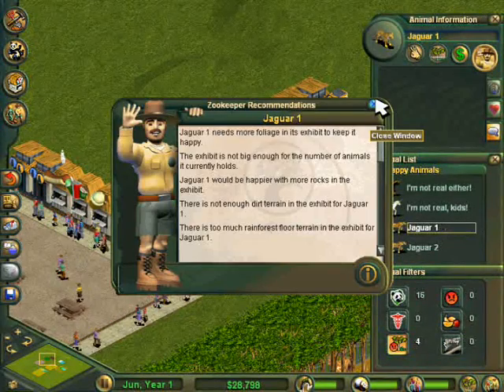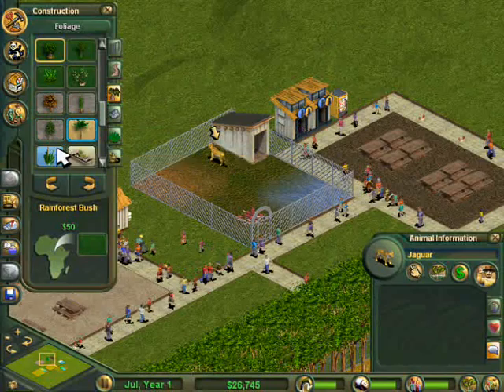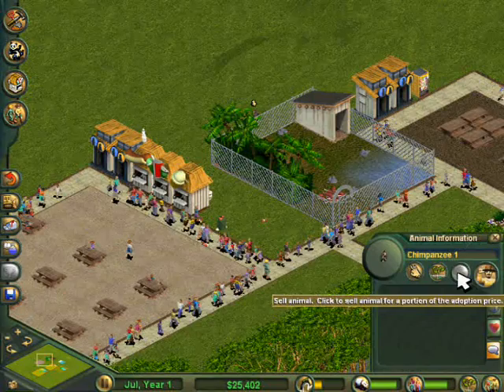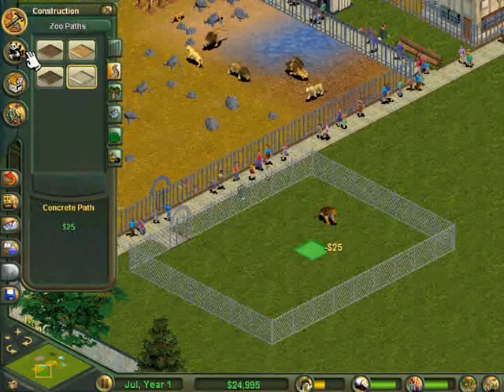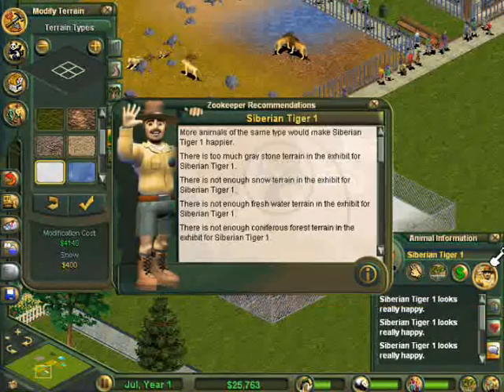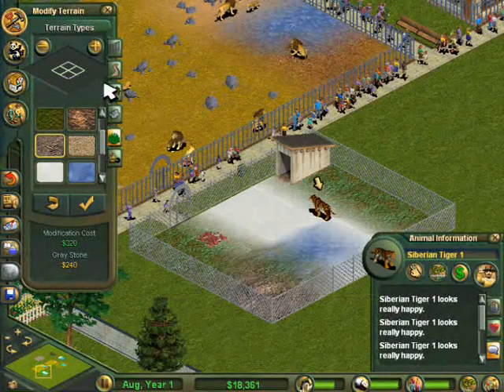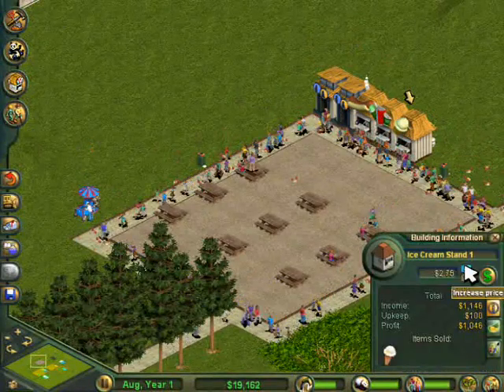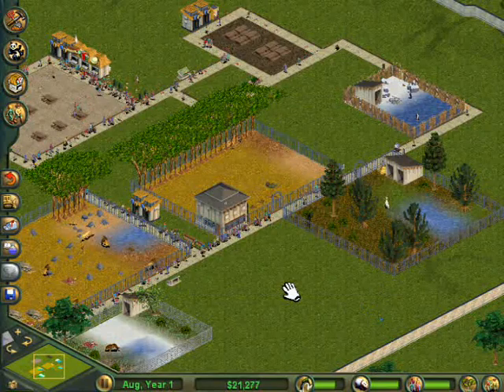Zoo Tycoon Mini Series (Part 4)- Kind of, Kind of, Kind of....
First of all, I was very tired when I did this commentary, so I say 'kind of' a lot, and I didn't know what to talk about :3 So enjoy this terrible commentary of Zoo Tycoon! Just one more episode to go and I'm sorry about the 'late release', more on that in the video...